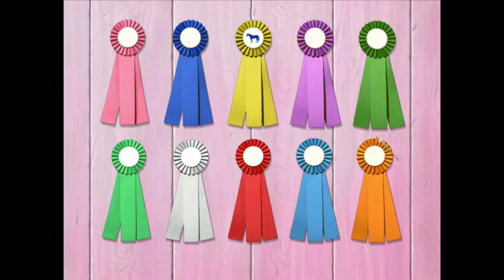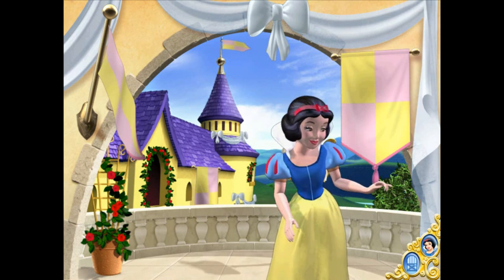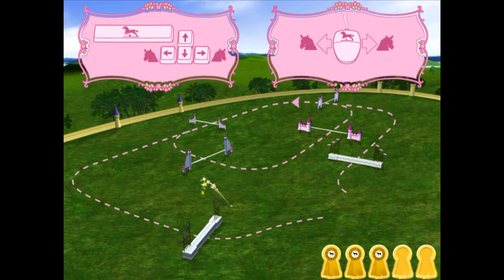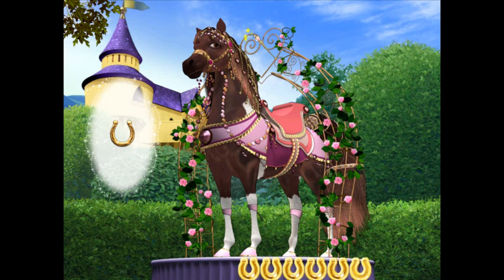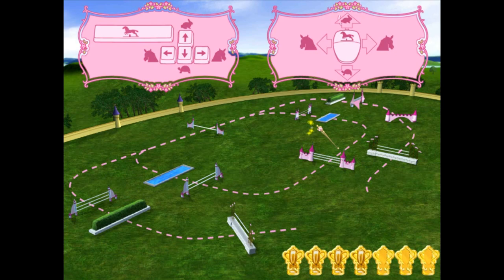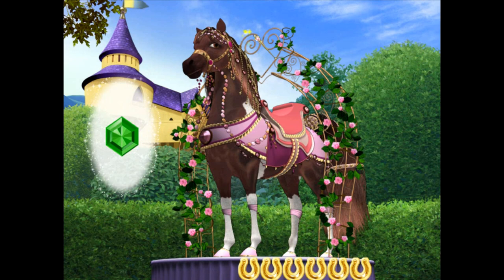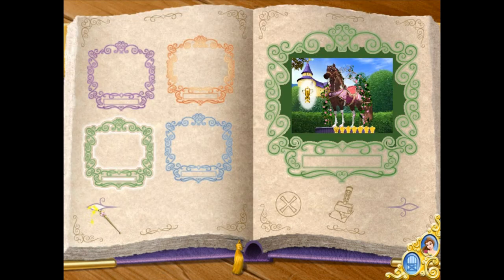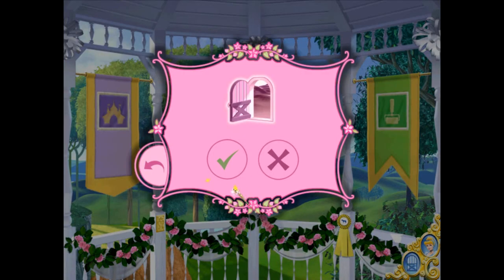Disney Princess Royal Horse Show PC Full Gameplay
0:00 Intro with Cinderella
2:02 The Royal Stables with Princess Aurora
12:48 The Design Shop with Snow White
15:30 The Show Ring with Snow White:
1:12:03 The Craft Cottage with Princess Belle
1:22:46 Cinderella welcomes you back
1:22:59 Princess Aurora welcomes you back (tutorials)
1:25:18 Princess Snow White welcomes you back (tutorials)
1:26:38 Princess Snow White welcomes you back again (tutorials)
1:27:30 Princess Belle welcomes you back (tutorials)
1:32:17 Princess Cinderella (tutorial button)
1:32:41 List of stable hands (credits)
1:33:39 Cinderella welcomes you back and end